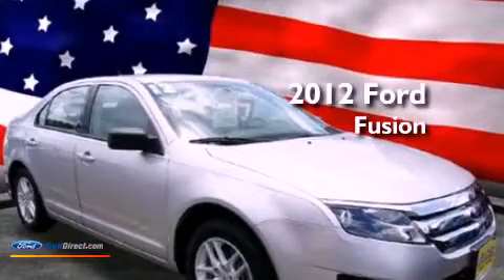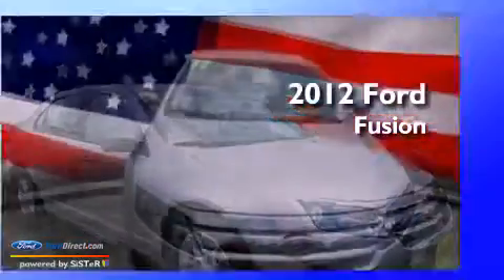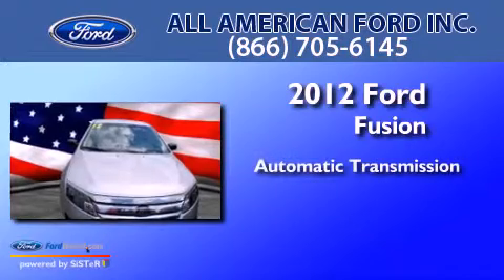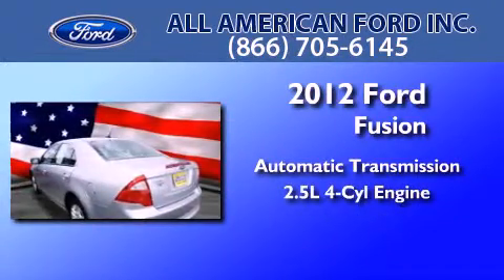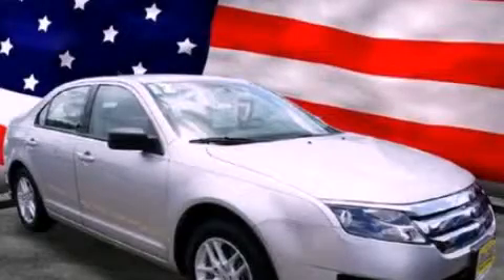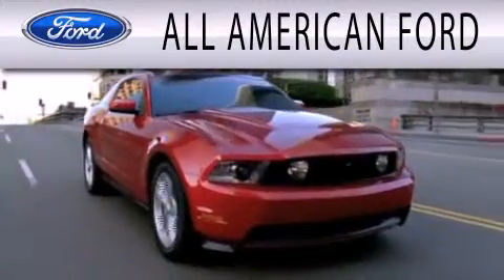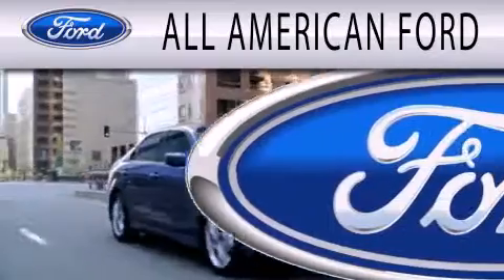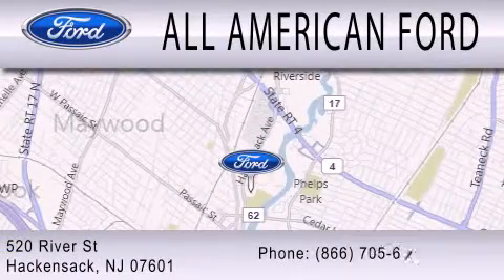Used 2012 FORD FUSION Hackensack NJ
Year : 2012
 Make : FORD
 Model : FUSION
 Engine : 2.5L I4 16V MPFI DOHC
 Trans . : AUTOMATIC
 Exterior : INGOT SILVER METALLIC
 Miles : 9,364
 Interior : MEDIUM LIGHT STONE
 Stock : 12F961A